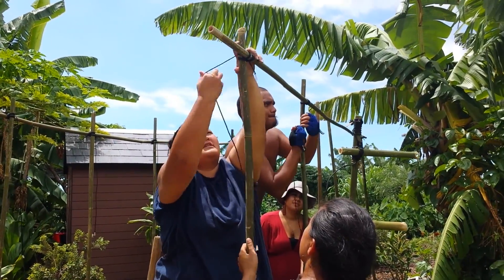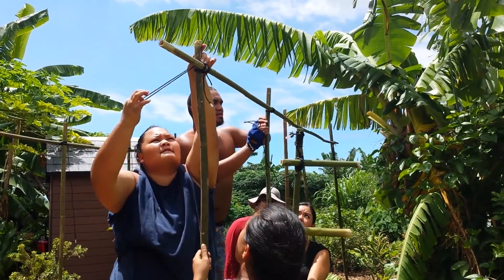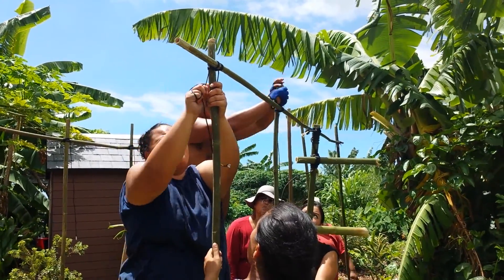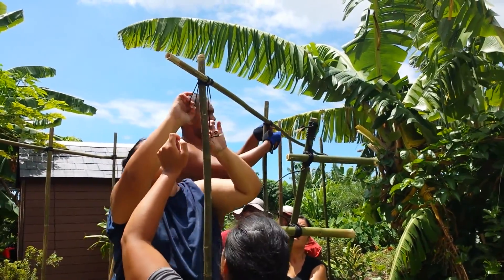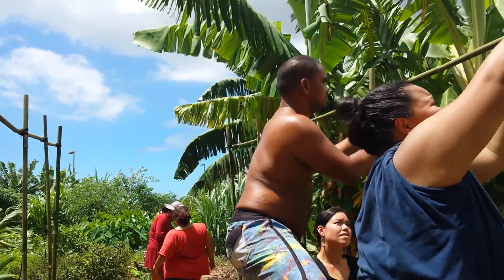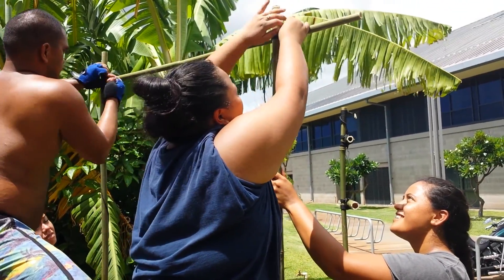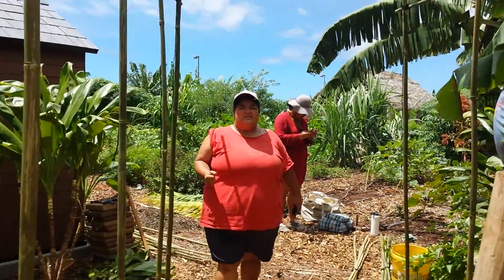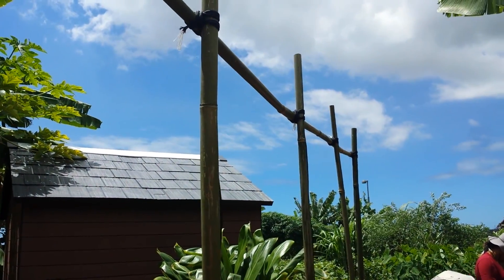Traditional Lashing Techniques pt1